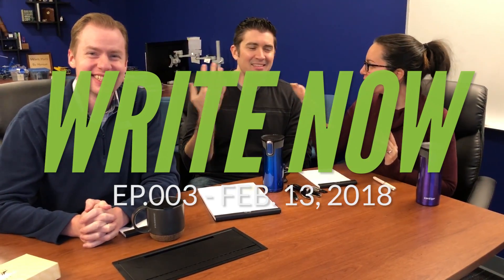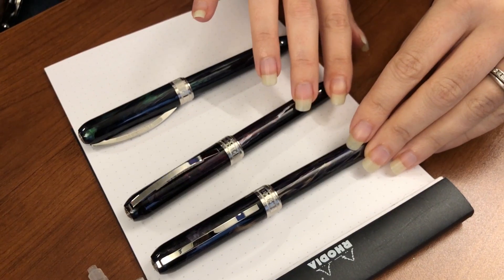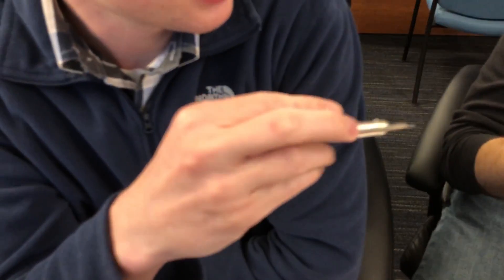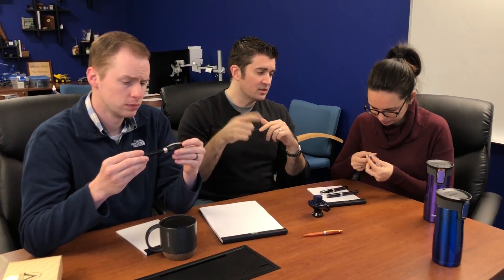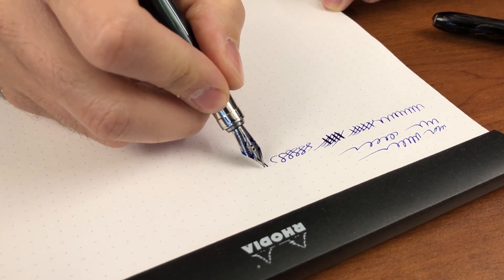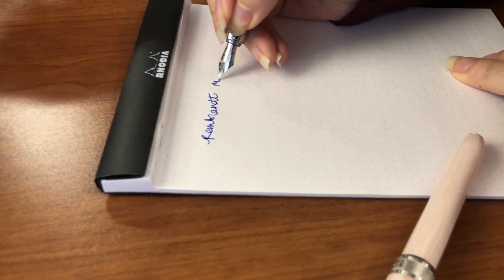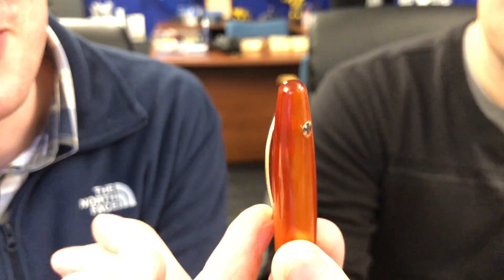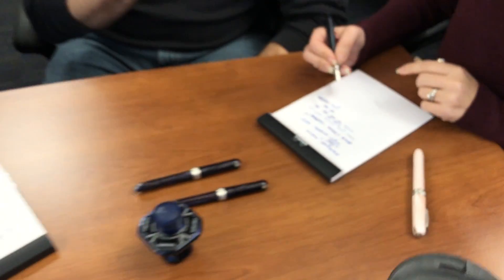Write Now - Ep.003: New Visconti Rembrandt Art collection with Rachel, Drew, and Brian!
Three's company too in today's episode as Brian is joined by Rachel AND Drew. They talk about our the new Visconti Rembrandt Art collection and the nib offerings on those!

Check for these quick-hitting shows a few times a week. What do you think?

Products featured:
Visconti Rembrandts: